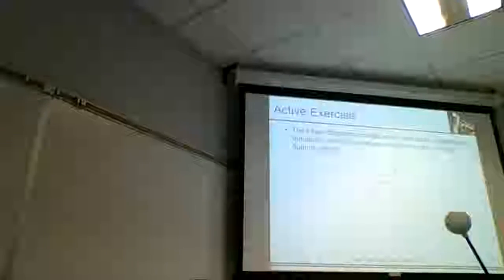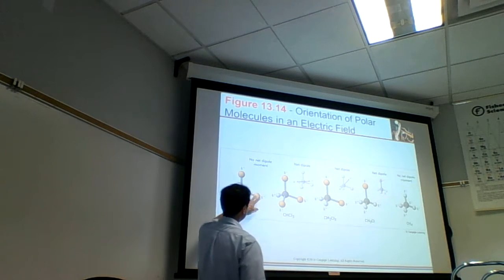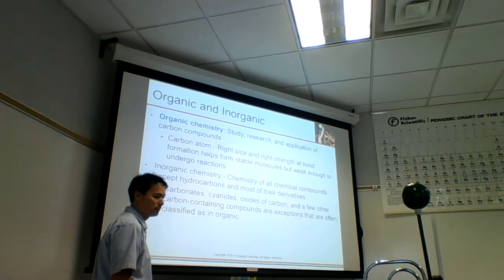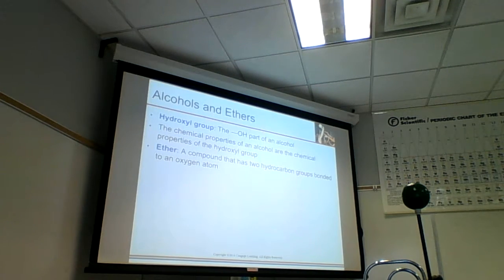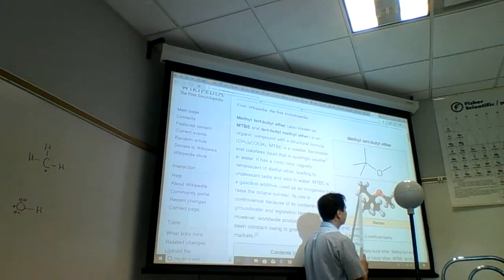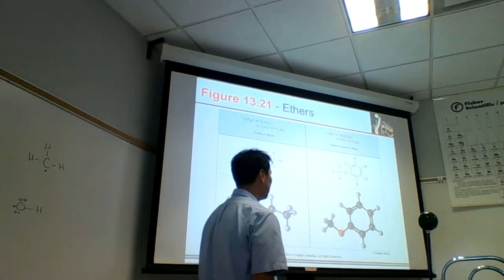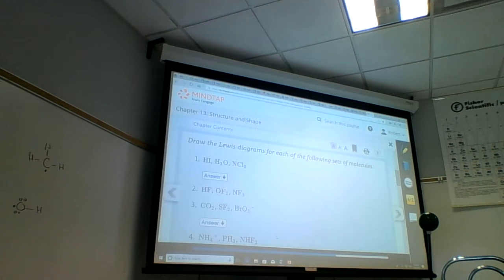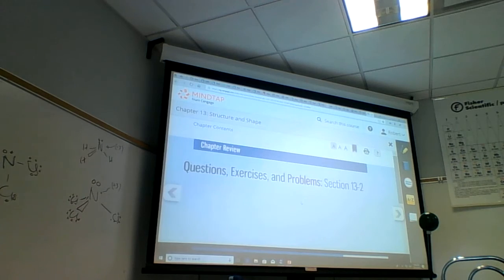Chem 4 1174 110518 A